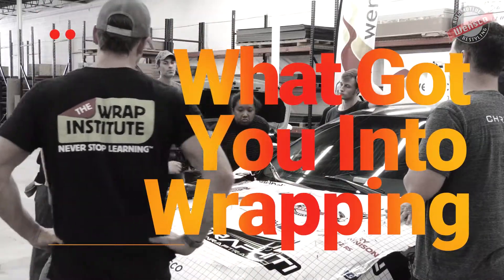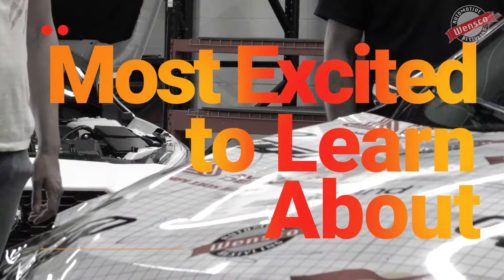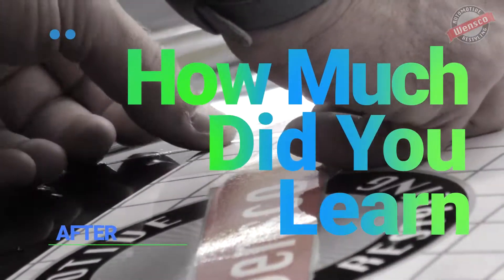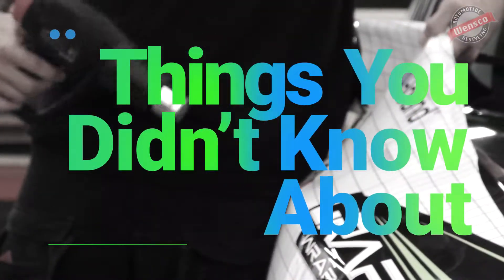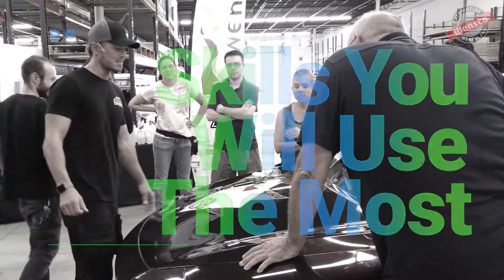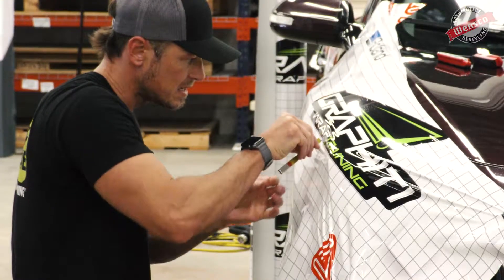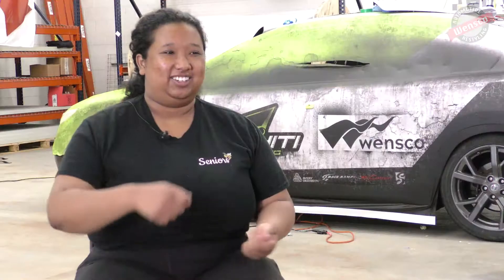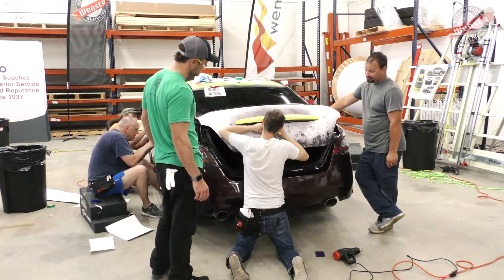Wensco Wrap Class Testimonial | Vanisha Davis of Signs Now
In this video, Vanisha Davis of Signs Now, shares her previous wrap experience, how she got into wrapping, what she learned at the Wensco Wrap Class, and how it can help you in your wrapping career.

0:00 Introduction
0:21 Why Are You Taking This Class?
0:44 What Got You Into Wrapping?
1:01 Previous Wrap Experience?
1:14 Most Excited to Learn About?
1:43 How Much Did You Learn?
2:01 What Did You Enjoy?
2:16 Things You Didn't Know About?
2:35 Skills You Will Use The Most?
2:53 Was This Class Taught Well?
3:12 How Much Hands-on Training?
3:26 Did the Hands-on Time Help?
3:37 Did the Class Setting Help?